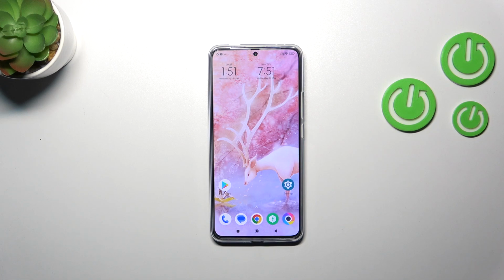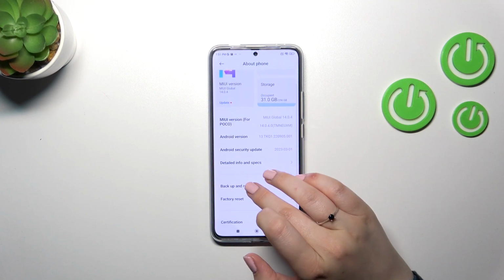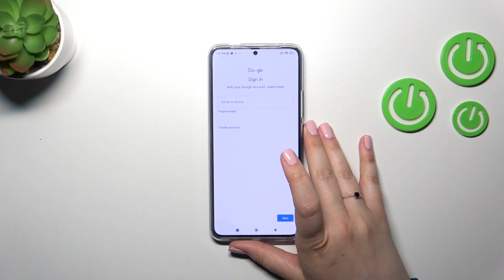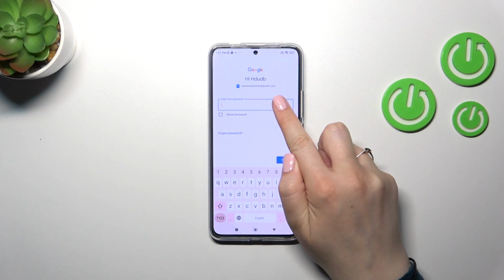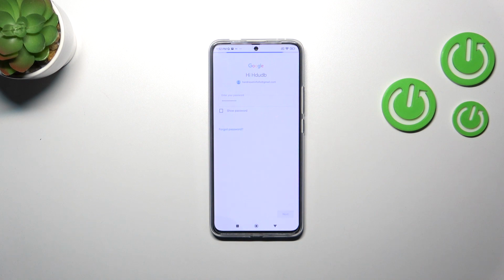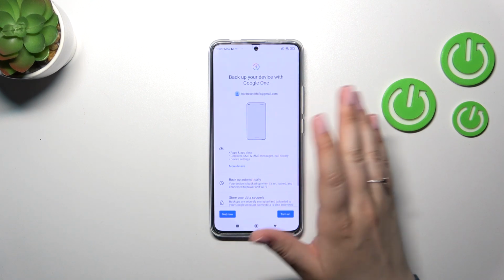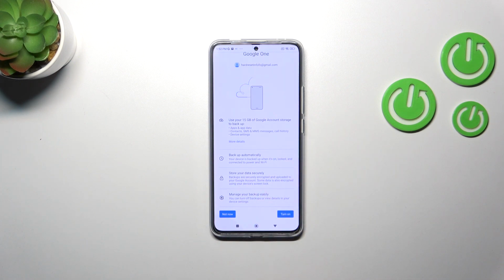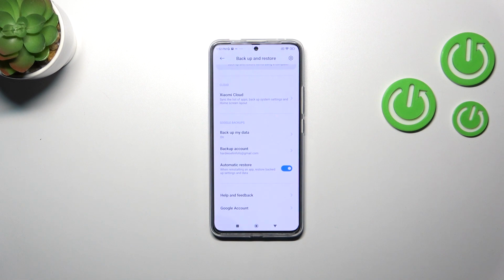How to Enable Google Backup in POCO F5 Pro - Activate Data Backup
If you'd like to enable the Google backup in your POCO F5 Pro, then here we are coming with help! In this tutorial we would like to guide you to the proper section, which will allow you to easily manage and activate the backup. Thanks to this you'll be able to back up the data in different places and store it safely. So let's follow all shown steps and successfully enable Google Backup.

How to back up data on POCO F5 Pro? How to use Google backup on POCO F5 Pro? How to enable Google Backup on POCO F5 Pro? How to turn Google Backup in POCO F5 Pro? How to add backup account in POCO F5 Pro?